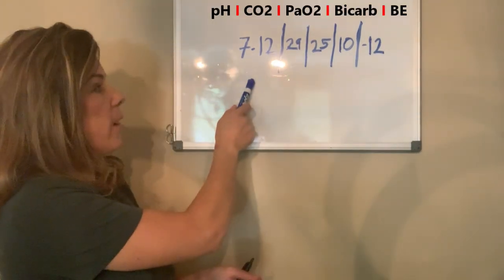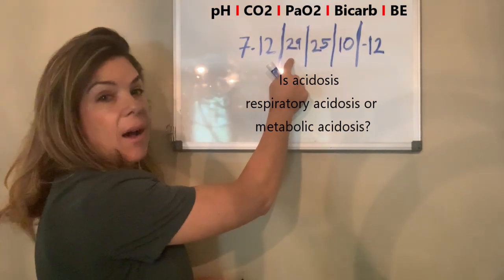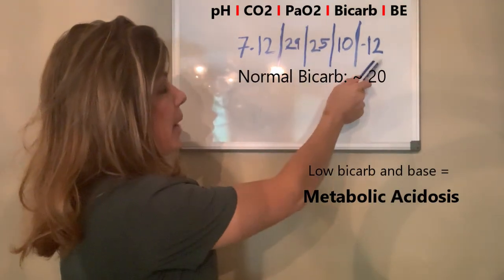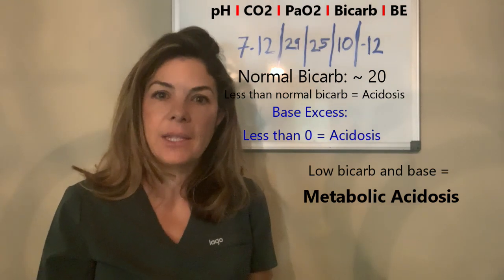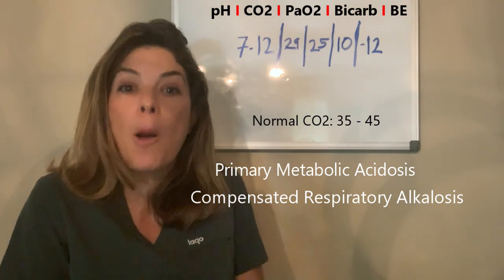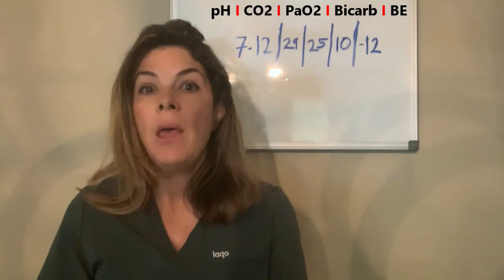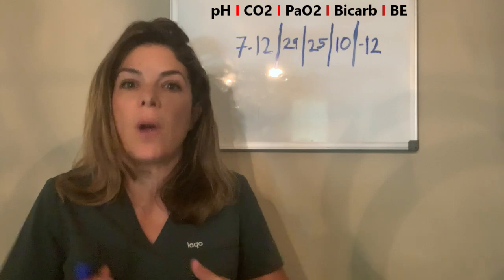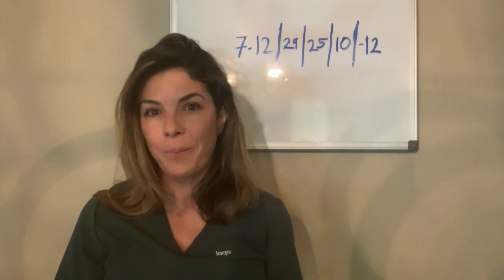LEARN how to BREAK DOWN and INTERPRET a SAMPLE blood gas: PART II -Tala Talks NICU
We show an example of a blood gas- and then break it down. Is it acidosis? alkalosis? Metabolic? Respiratory? How do we interpret the base? What is compensation? Build on all your previous knowledge with this quick review!